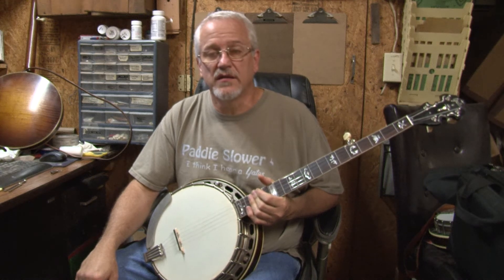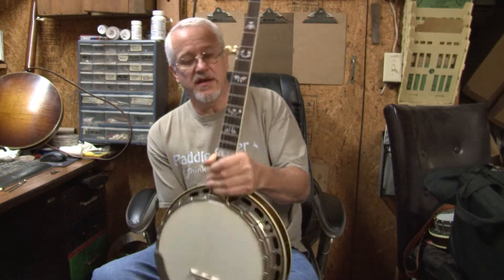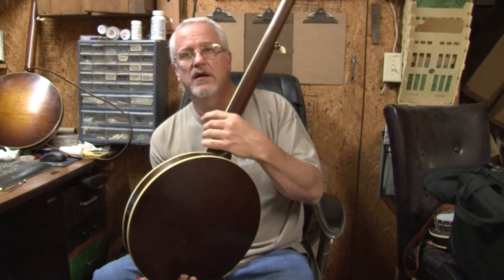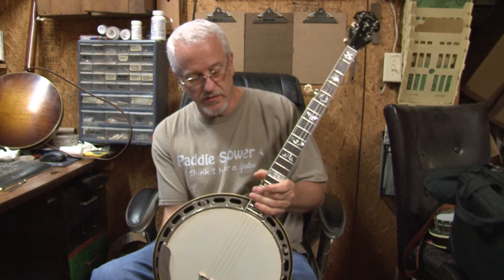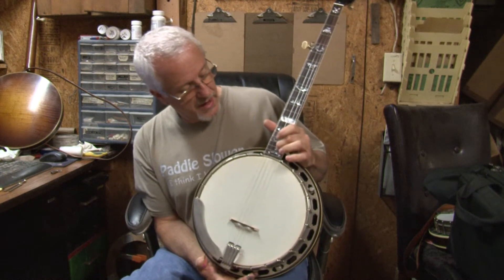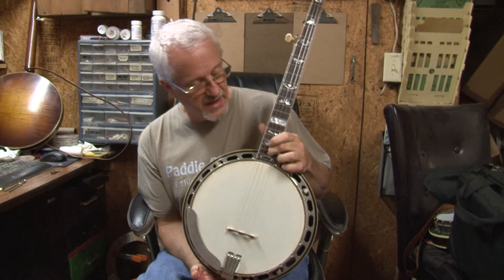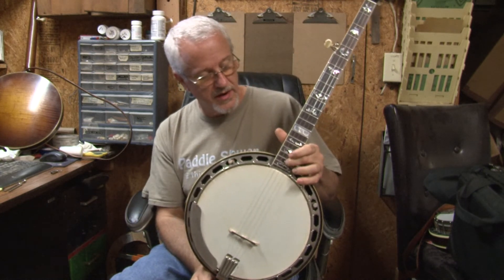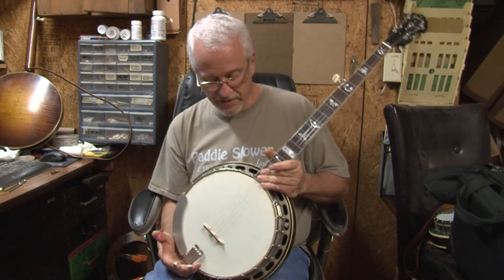Yates Shelby Banjo for John Gantz